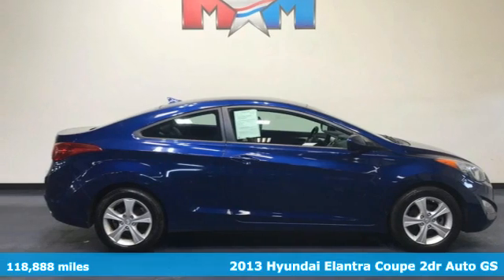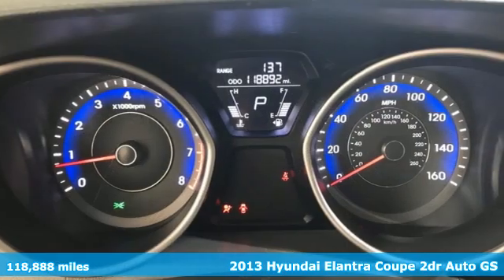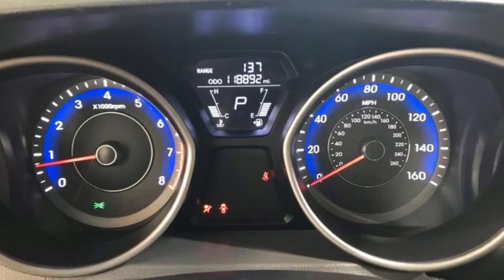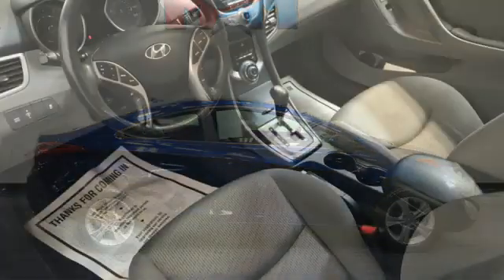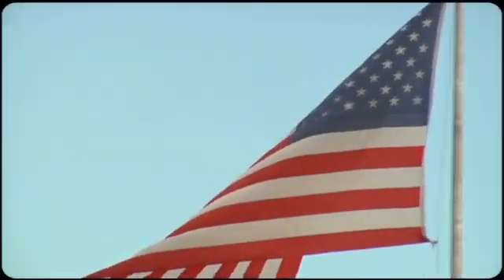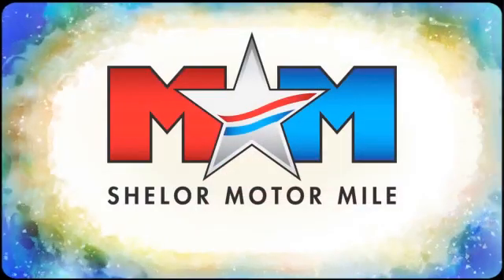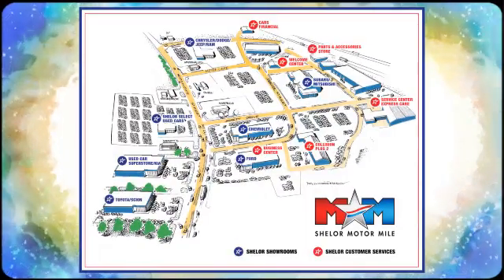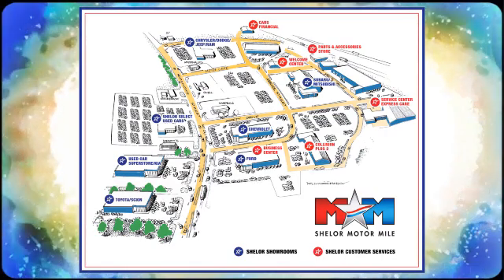Used 2013 Hyundai Elantra Christiansburg VA Blacksburg, VA X59781B - SOLD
Year: 2013
Make: Hyundai
Model: Elantra
Trim: 2dr Car
Engine: 1.8L 4 Cylinder Engine
Transmission: AUTOMATIC
Color: Atlantic Blue
Interior: Gray
Mileage: 118888
Stock #: X59781B
VIN: KMHDH6AE6DU012400
Clean. FUEL EFFICIENT 37 MPG Hwy/27 MPG City! GS trim, Atlantic Blue exterior and Gray interior. Heated Seats, Bluetooth, CD Player, iPod/MP3 Input, STANDARD EQUIPMENT PKG, Aluminum Wheels. Cheap Cars on the Motor Mile provides another vehicle segment to our already considerable selection. These are vehicles that did not meet our retail standards for Shelor Used Car Certification, but still provide affordable transportation. Some vehicles may have mechanical issues. The inspection process includes an internal inspection as well as a State Inspection. Non-State Inspection mechanical items that did not meet standards will be noted. Not all mechanical issues will be known at the time of inspection or at the time of sale. These vehicles include a 30 Day 1,000 mile limited powertrain warranty where the dealer will pay 25% of parts and labor for a covered repair and customer pays 75% of parts and labor for a covered repair. All service work must be performed by a Shelor service facility. br /br /KEY FEATURES INCLUDEbr /Heated Driver Seat, iPod/MP3 Input, Bluetooth, CD Player, Aluminum Wheels, Heated Seats. MP3 Player, Satellite Radio, Keyless Entry, Steering Wheel Controls, Electronic Stability Control. br /br /OPTION PACKAGESbr /STANDARD EQUIPMENT PKG base vehicle. Hyundai GS with Atlantic Blue exterior and Gray interior features a 4 Cylinder Engine with 148 HP at 6500 RPM*. br /br /EXPERTS CONCLUDEbr /Great Gas Mileage: 37 MPG Hwy. br /br /MORE ABOUT USbr /At Shelor Motor Mile we have a price and payment to fit any budget. Our big selection means even bigger savings! Need extra spending money? Shelor wants your vehicle, and we're paying top dollar! br /br /Tax DMV Fees & $597 processing fee are not included in vehicle prices shown and must be paid by the purchaser. Vehicle information and equipment is based off standard equipment as decoded from VIN and may vary from vehicle to vehicle.br / Chevrolet Ford Chrysler Dodge Jeep & Ram prices include current factory rebates and incentives some of which may require financing through the manufacturer and/or the customer must own/trade a certain make of vehicle. Residency restrictions apply see dealer for details and restrictions. All pricing and details are believed to be accurate but we do not warrant or guarantee such accuracy. The prices shown above may vary from region to region as will incentives and are subject to change.